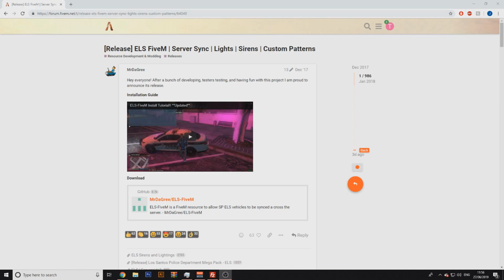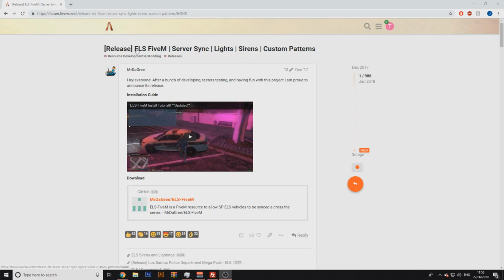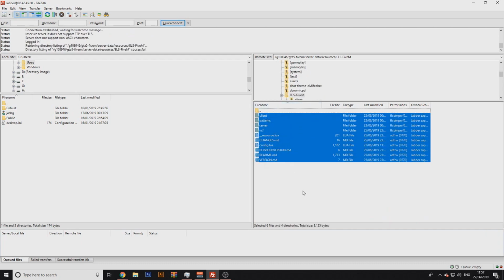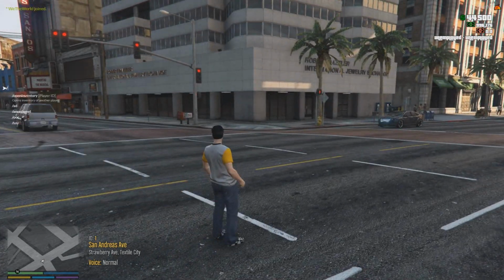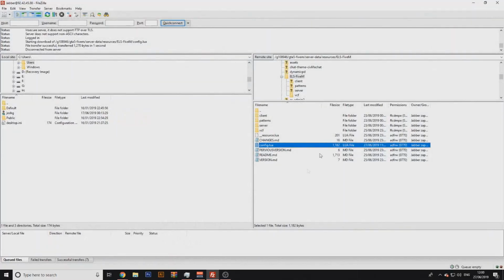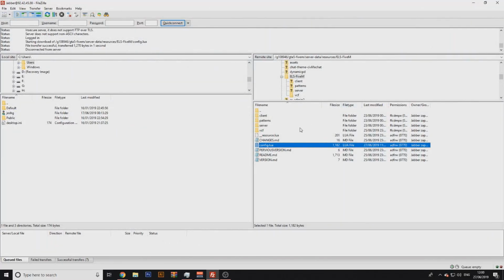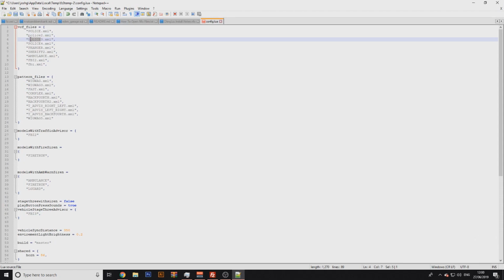How to fix ELS not working on all police cars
Simply watch this video to see how to resolve this issue.

Basically only police1 ELS works and the rest do not, but with a simple fix all can work.